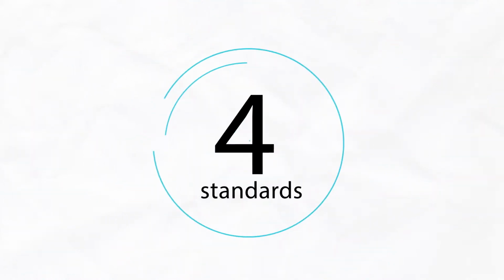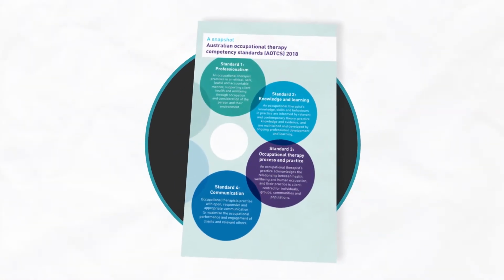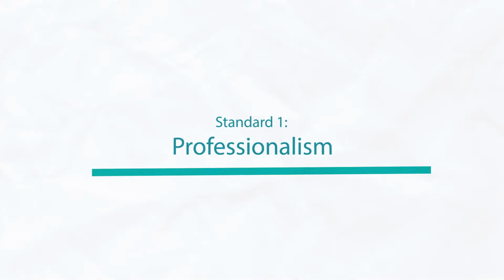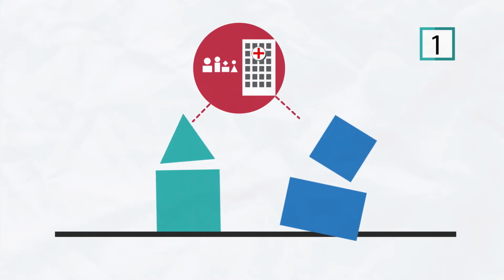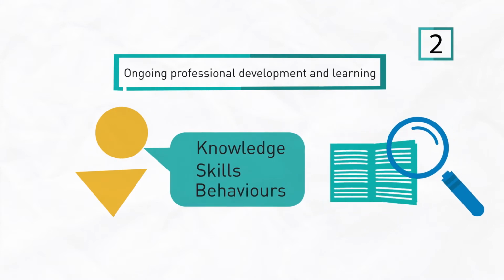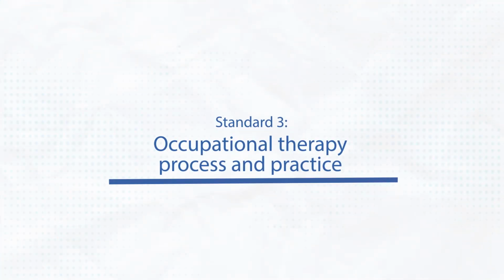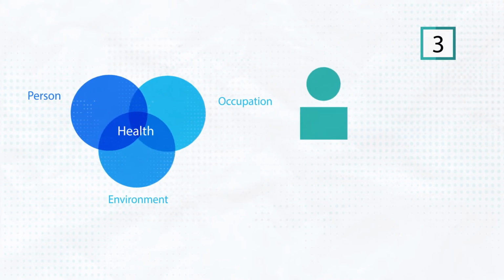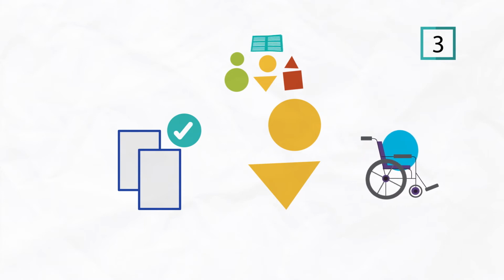Introducing the Australian occupational therapy competency standards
The Occupational Therapy Board of Australia (the Board) has produced and published a new animated video introducing the Australian occupational therapy competency standards (the competency standards) which have been in effect since 1 January 2019. This video provides an overview of the competency standards which focus on four conceptual areas of occupational therapy practice:
1. Professionalism
2. Knowledge and learning
3. Occupational therapy process and practice
4. Communication

The competency standards apply to all occupational therapists working across all practice settings, including research, education, management and other roles not involving direct contact with clients.
The Board has published the new competency standards, including resources that can be used within practice settings on the webpage

This is the latest resource produced by the Board to support the effective implementation of the competency standards.

The Board is continuing its work on the development of supporting tools to help occupational therapists, students, employers, members of the public and others understand and apply the competency standards.